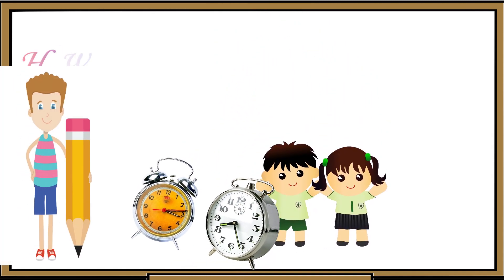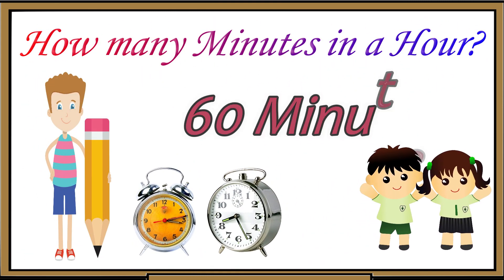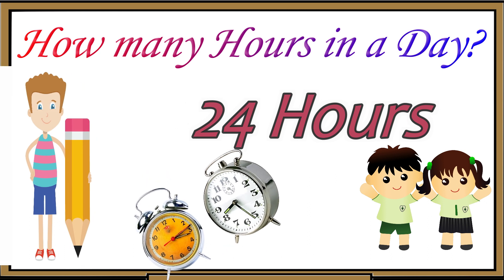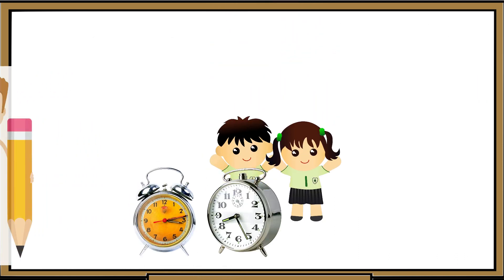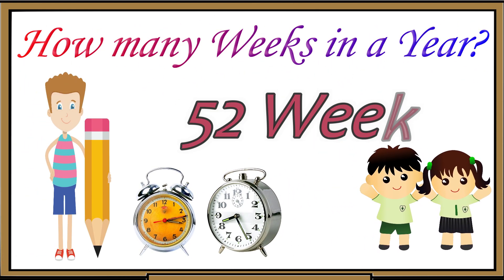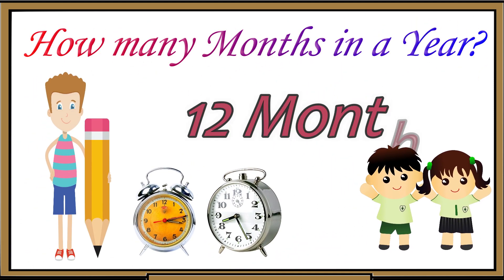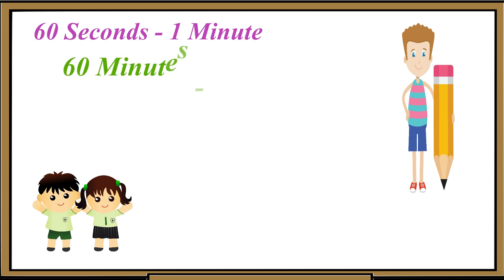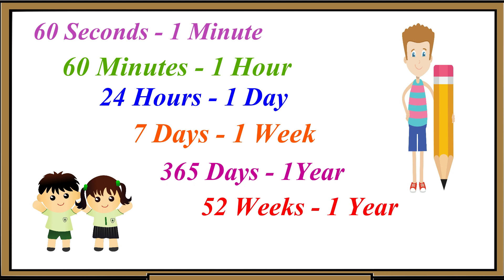Time || Seconds Minutes Hours || Days Weeks Months Years || Learn Time || Basic Knowledge about Time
Learn Basics of Time for kids
Kids can easily learn basics of time from the help of watching this video.
Simple way to learn time and the knowledge about the second minutes and hours, days weeks and years.
Set the stage for the first and most important lesson for your kids.